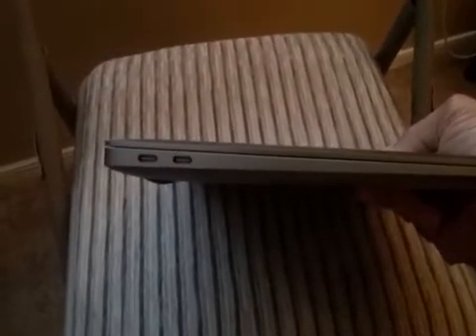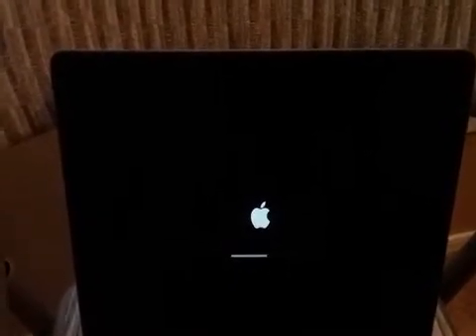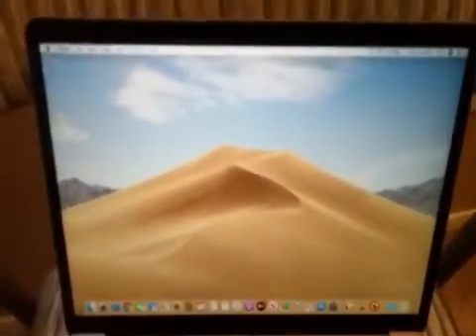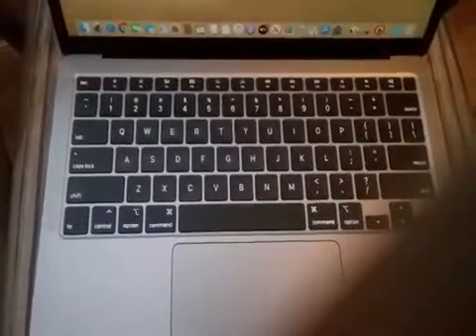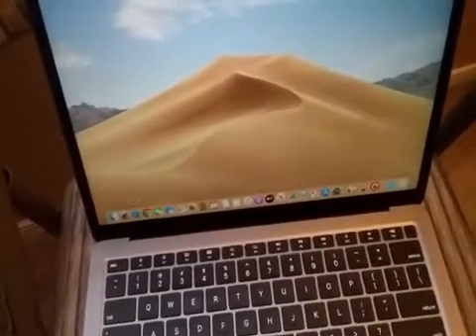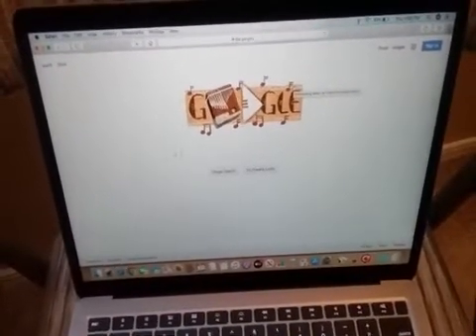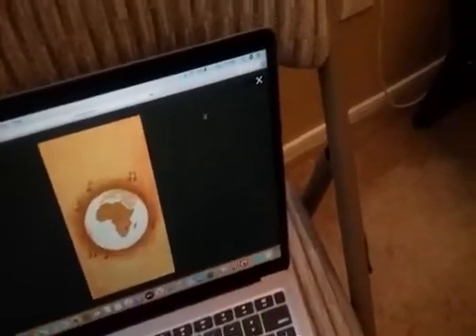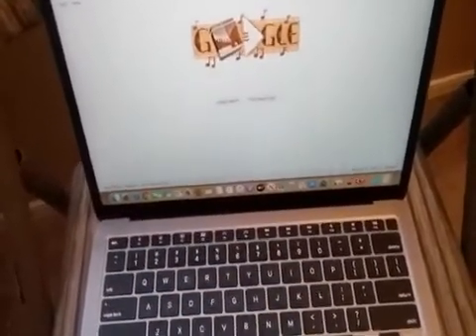Did I get it too soon? the 2020 Mackbook Air.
The 2020 Mackbook  Air did I get it too soon? The Silicone  was announced shortly after purchase.